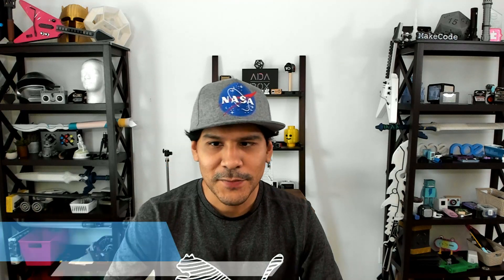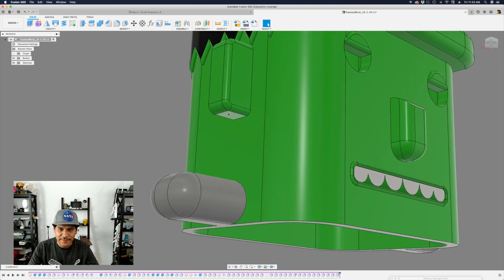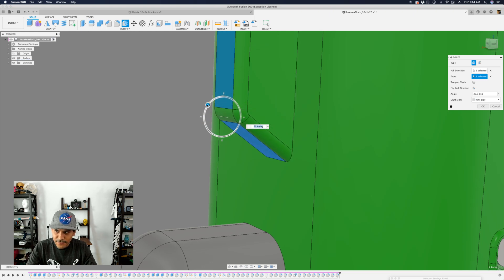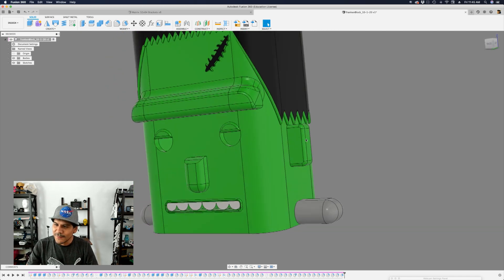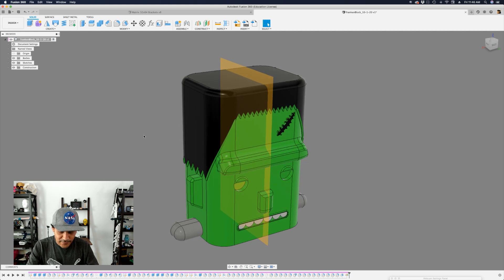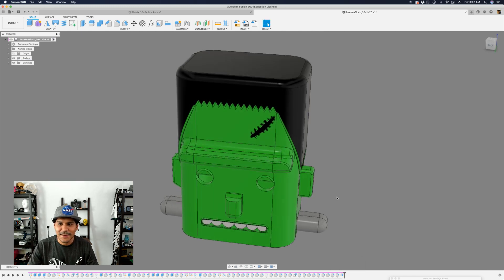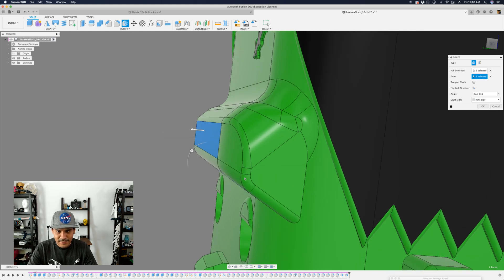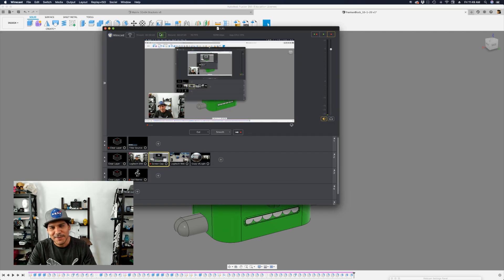Fusion 360 Tutorial – Draft for Support Free 3D Prints